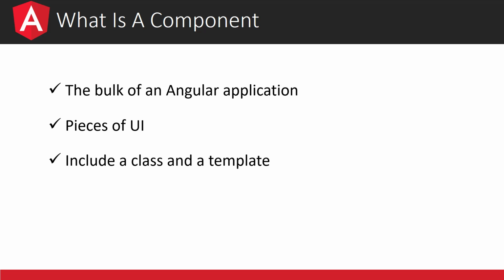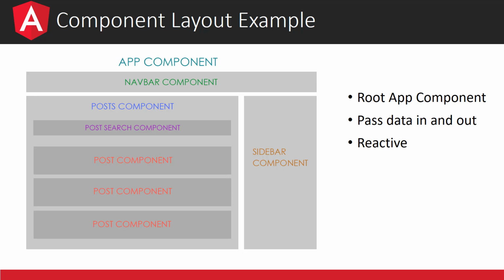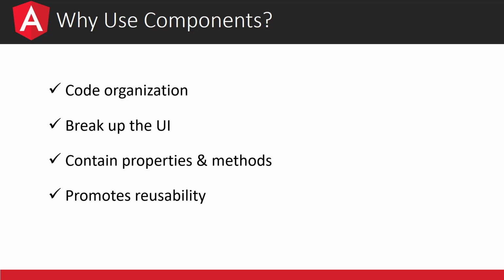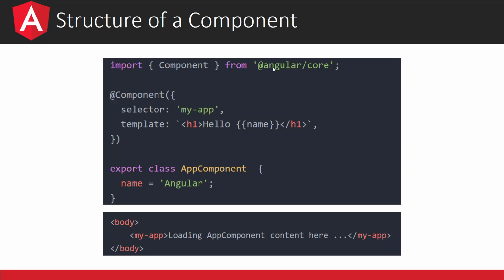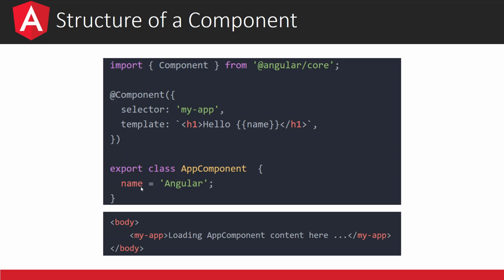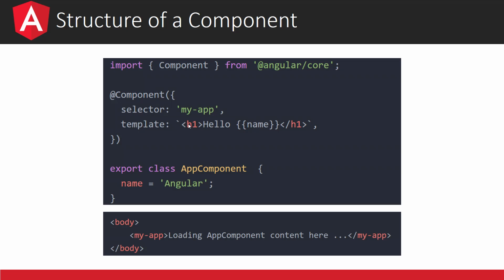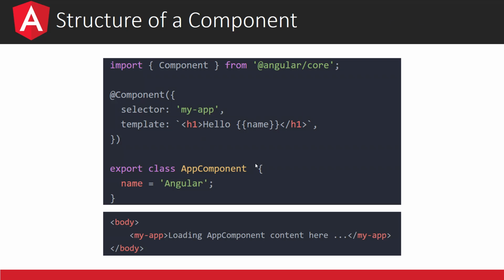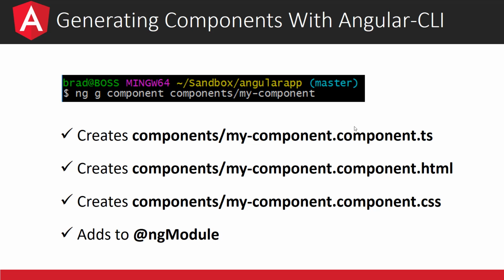10 Components Explained